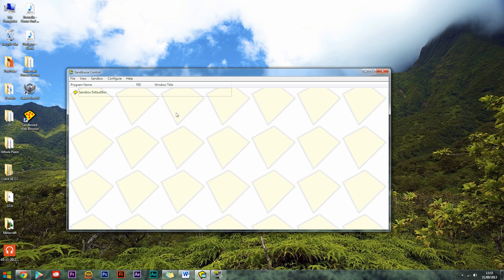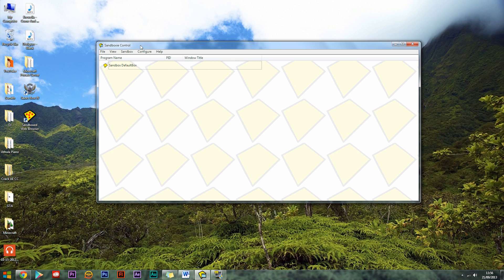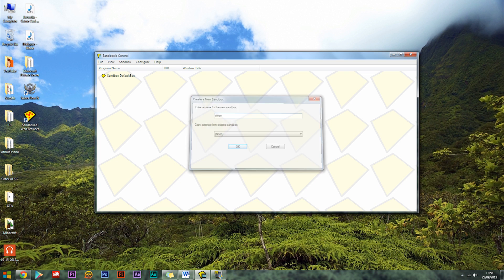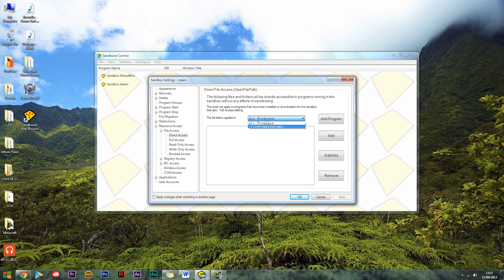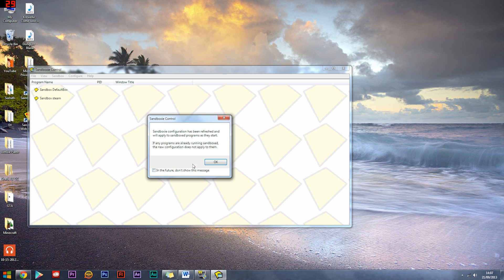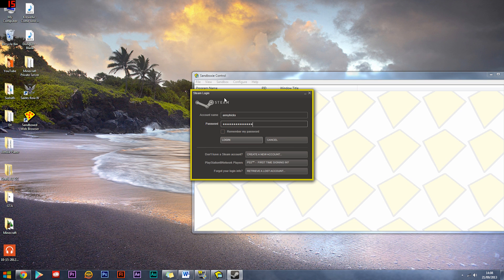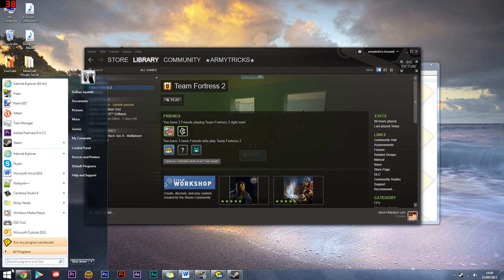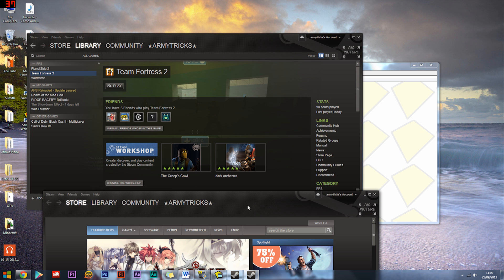How to Open 2 Steam/TF2 Accounts at Once!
To open 2 Steam/TF2 Accounts at once you will need to download sandbox, create a new sandbox folder and run your second instance of steam/TF2 in that and your first instance can be run as normal. For a full run-through of the steps, please watch the video.